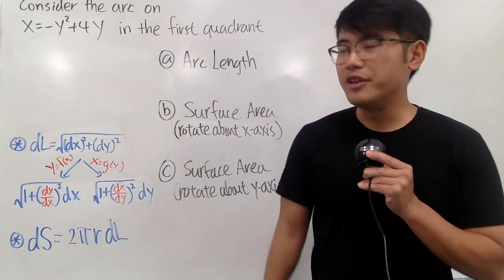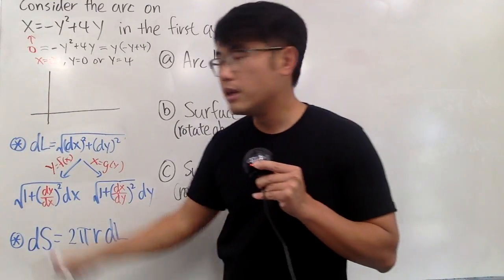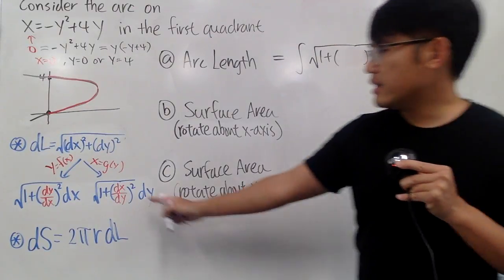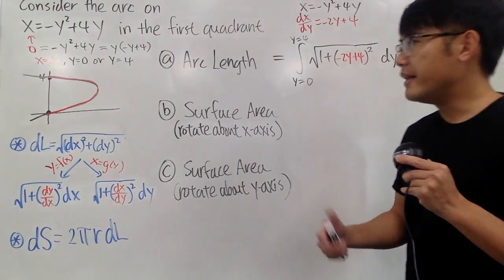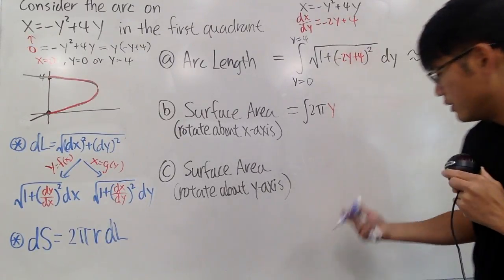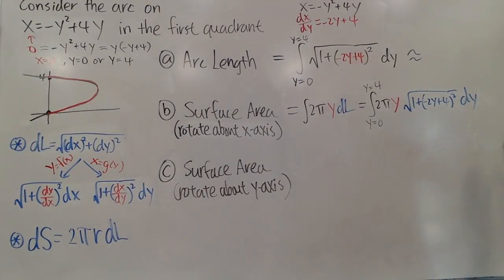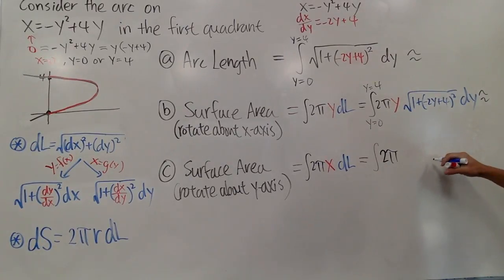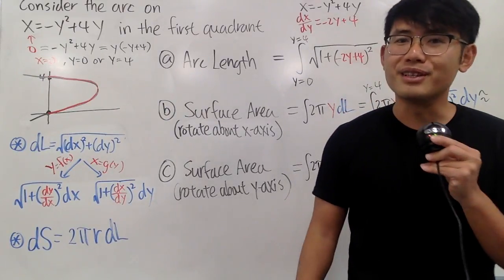Q302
blackpenredpen | 曹老師